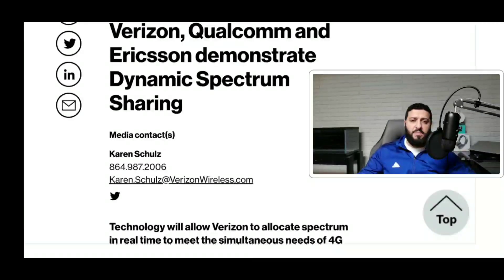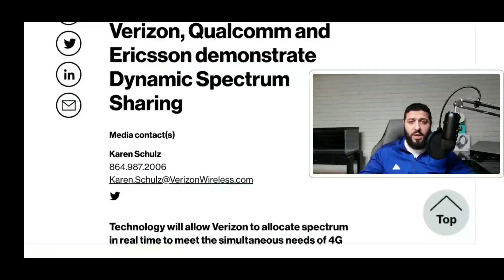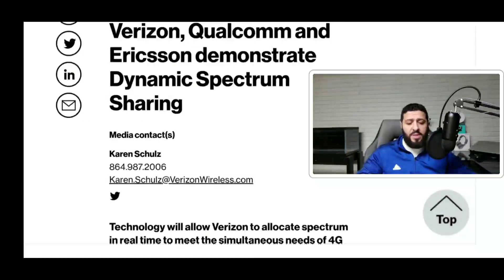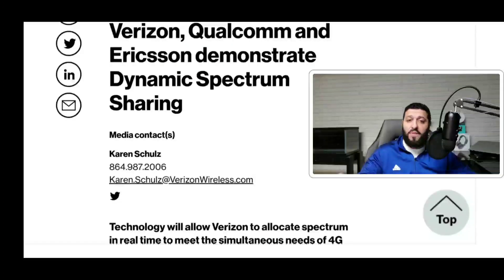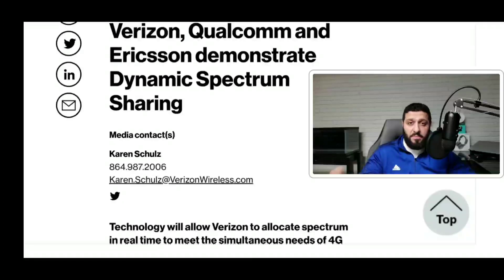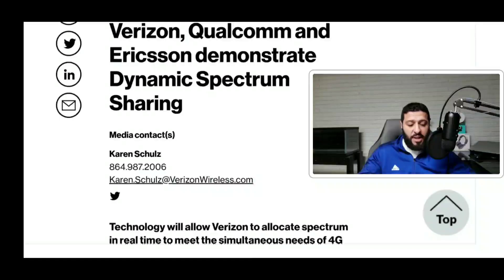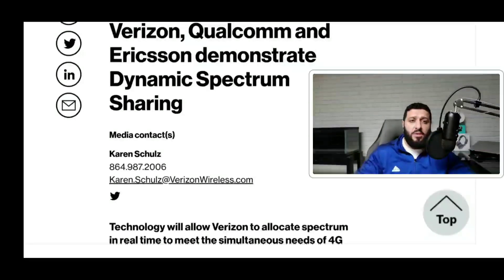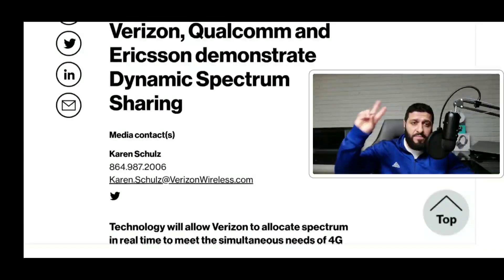Dynamic Spectrum Sharing | DSS | Critical 5G technology!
Connect with SMT and the SMT Nation on Discord and get in on the discussion: smt-nation on Discord;